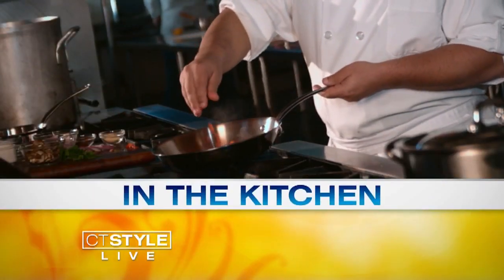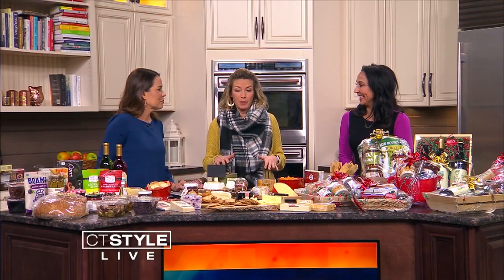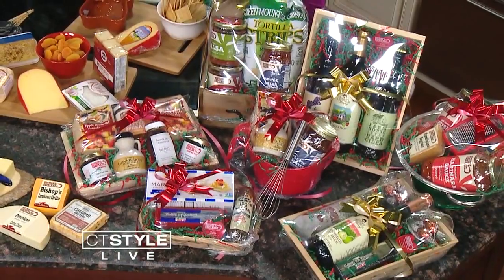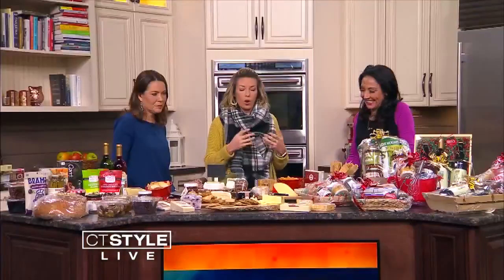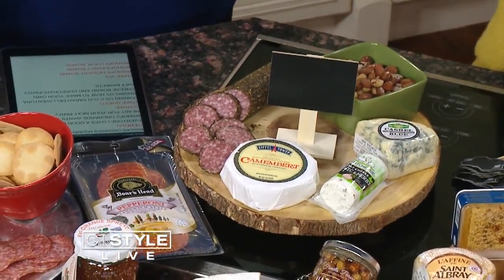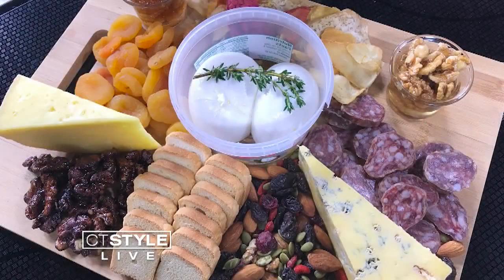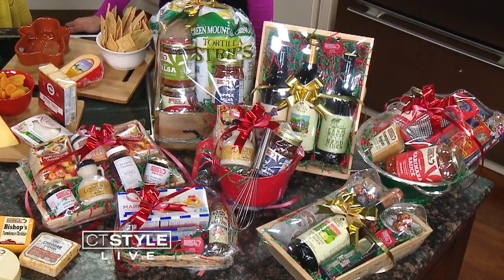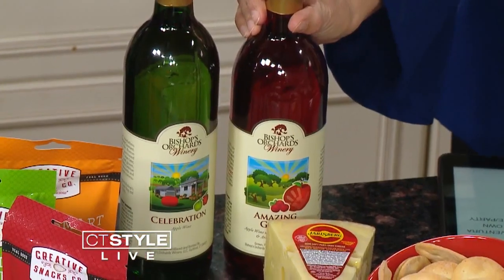In The Kitchen: Holiday gatherings with wine, gift baskets and cheese boards